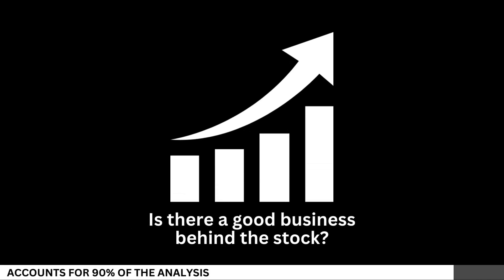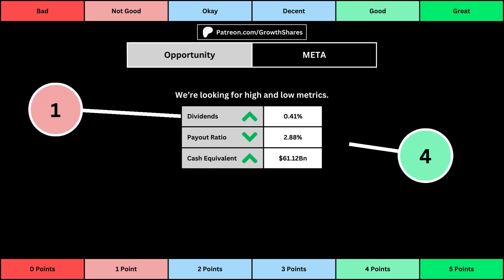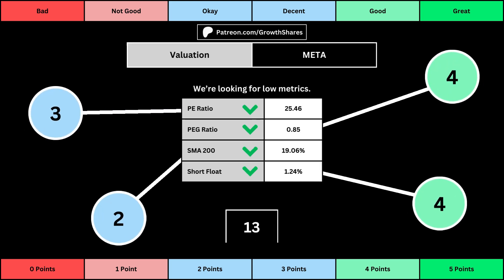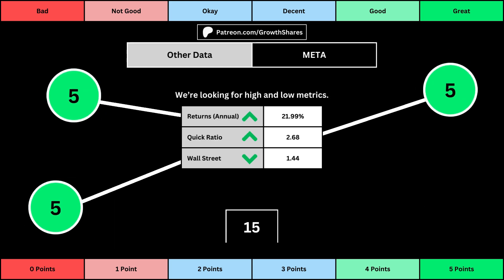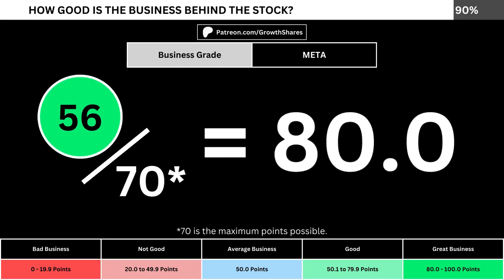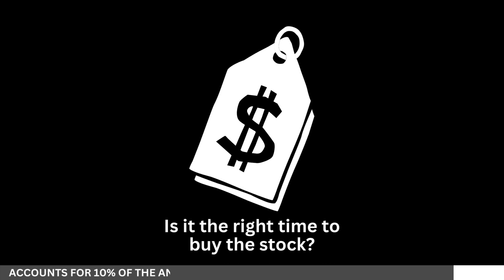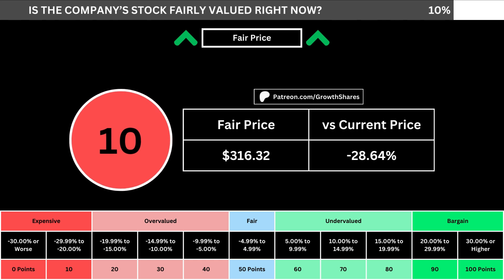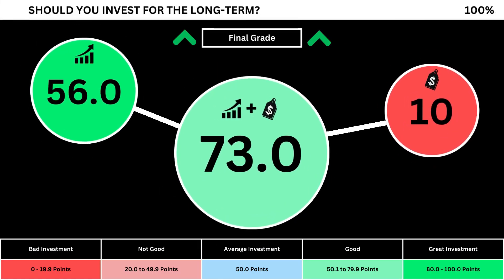Should You Buy Meta Platforms RIGHT NOW?! | META Stock Analysis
Should you invest in MetaPlatforms right now? I compare its business with the S&P 500 and determine its fair price. Then, we can get the overall grade of the company. What are your thoughts, are you going to invest in the stock?